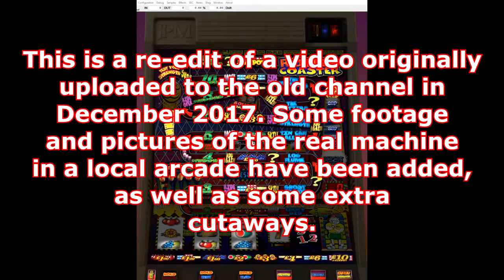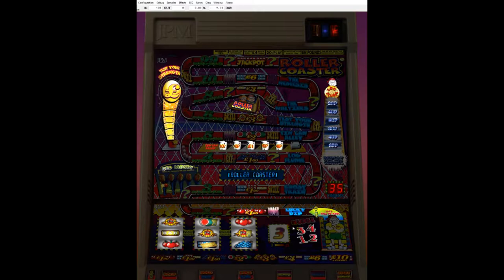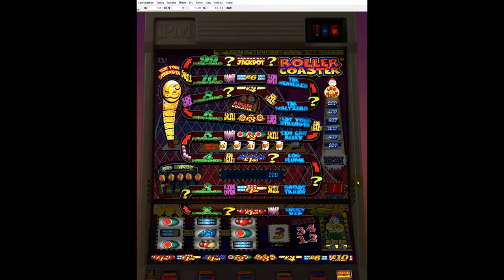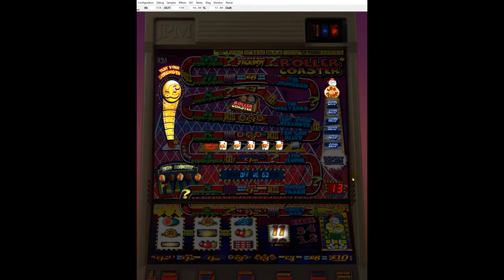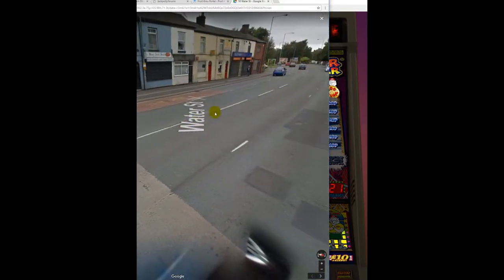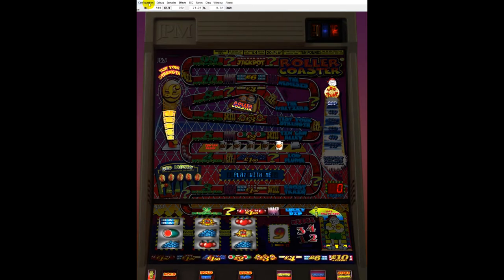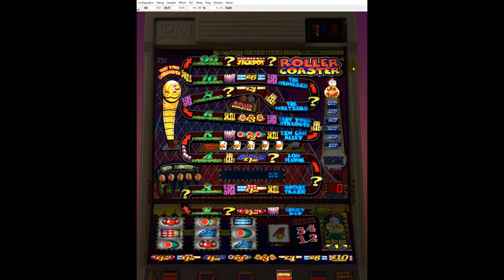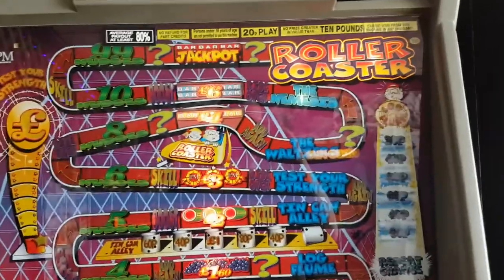JPM's Roller Coaster - The Best Fruit Machine Ever?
RE-EDIT of a video from the Degsy Degworth channel, originally uploaded December 2017.

This video has been updated with the channel intro, some extra cutaways, real fruit machine footage, and overlays.

0:00:00 Introducing Roller Coaster
0:02:41 Explaining numbering (showing), gameplay begins
0:06:57 How JPMs store and pay their value, no traditional streaks
0:09:18 Jackpot board
0:10:59 £15 Roller Coaster is bonkers
0:13:50 Pub memories of a brutal Roller Coaster kicking
0:16:20 Machine starts numbering
0:17:19 Jackpot board
0:19:04 Test Your Strength
0:20:57 Percentage chat and closing comments
0:23:28 Real Roller Coaster in an arcade footage